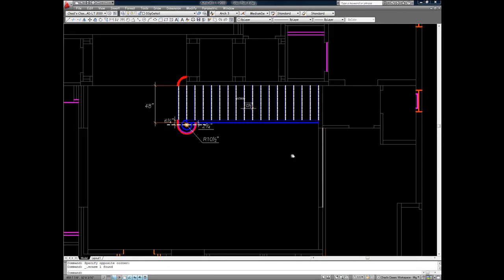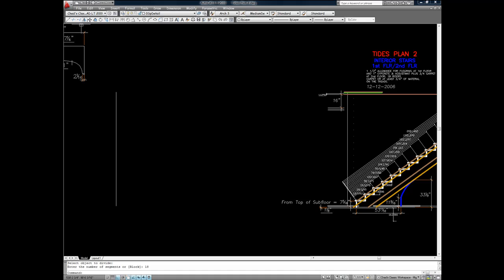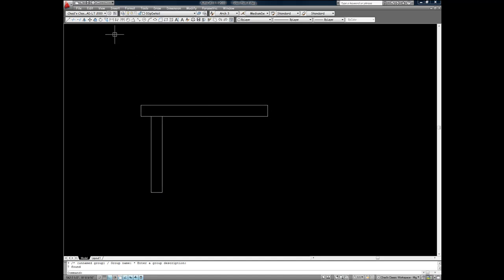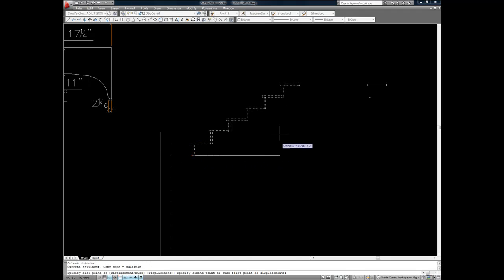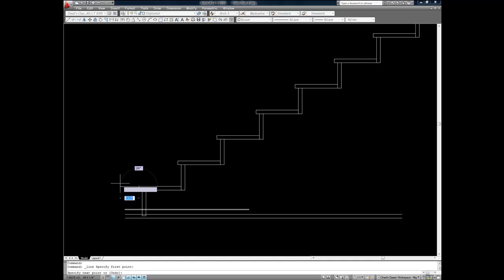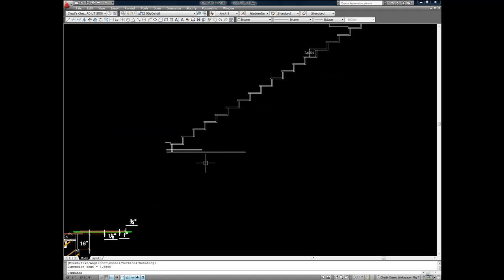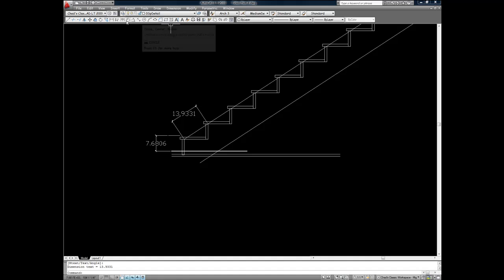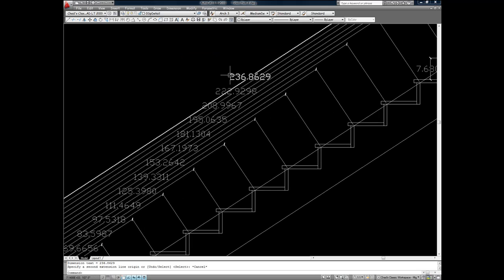Stairs Straight HD.mp4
Stair construction using AutoCAD LT